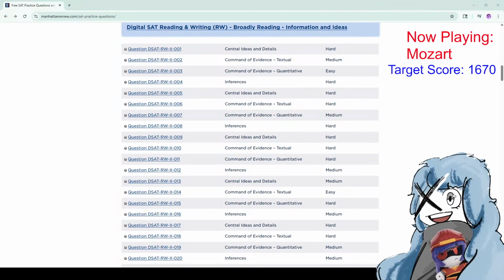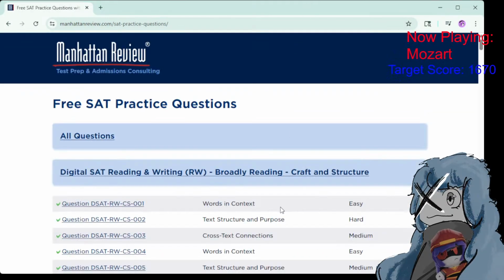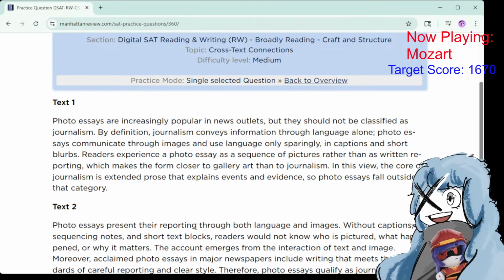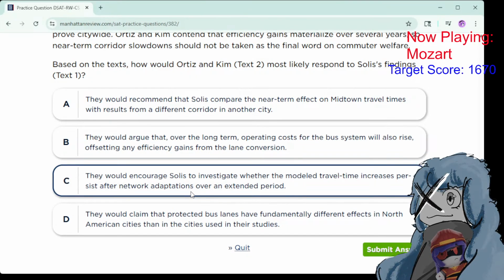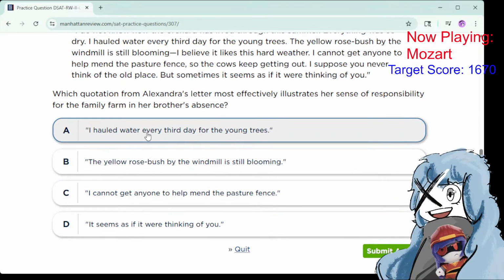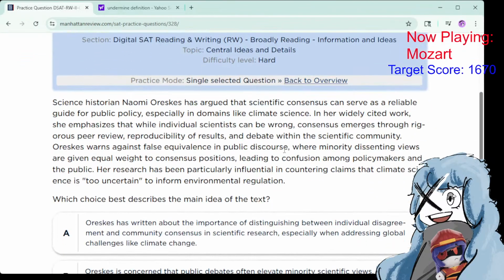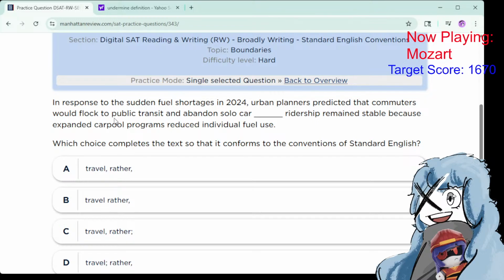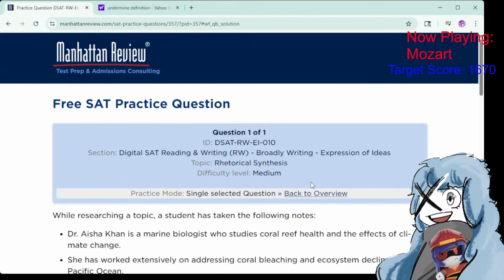SAT English Study Stream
Im studying for SAT this saturday, my goal is a score of 1670